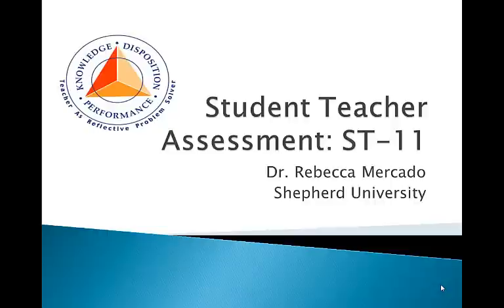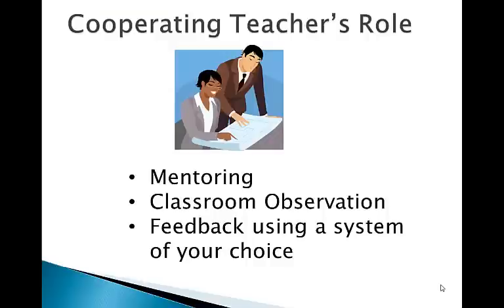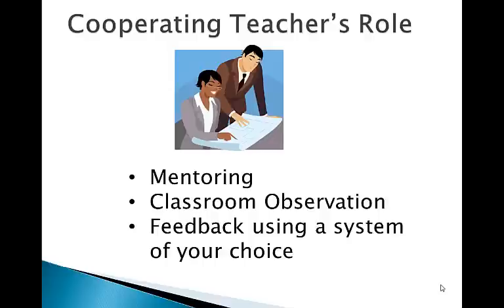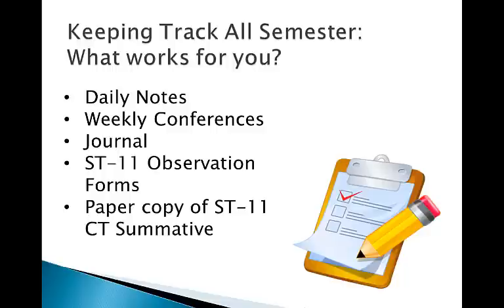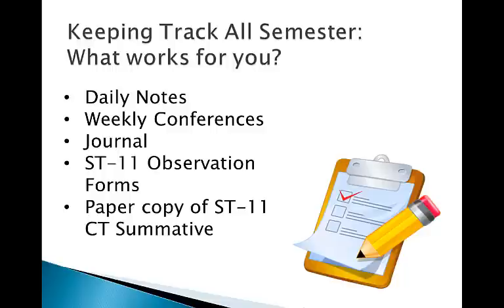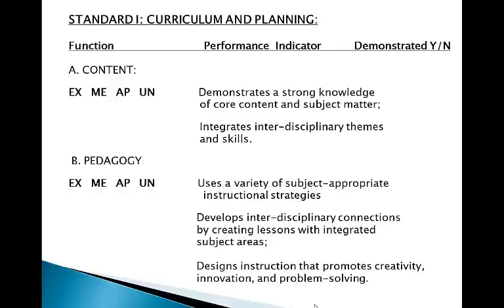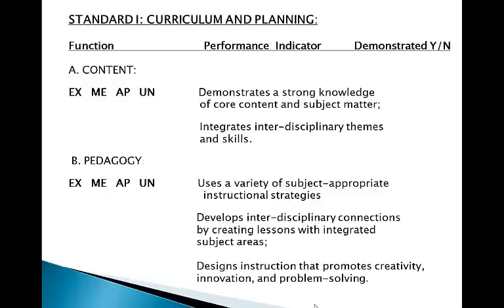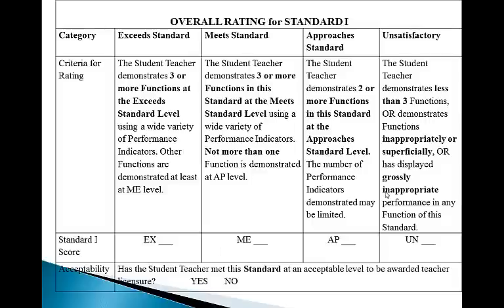2013 ST-11 Training for Cooperating Teachers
Shepherd Education Student Teacher Evaluation